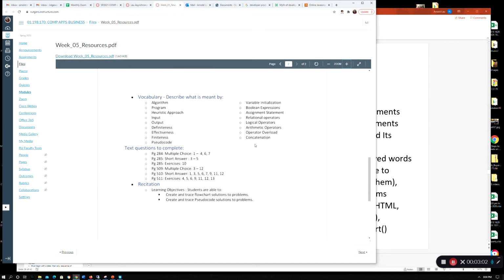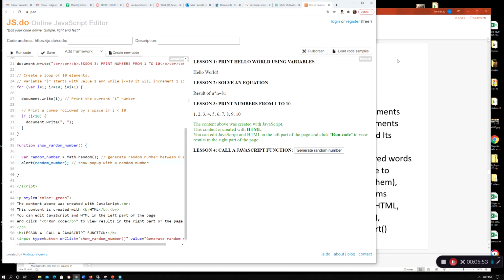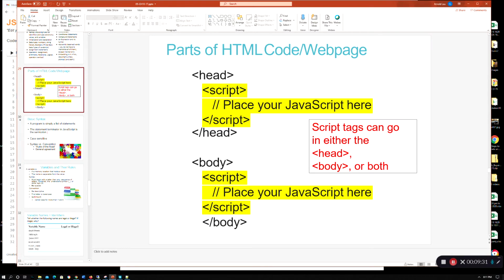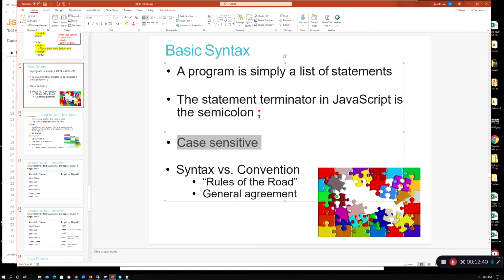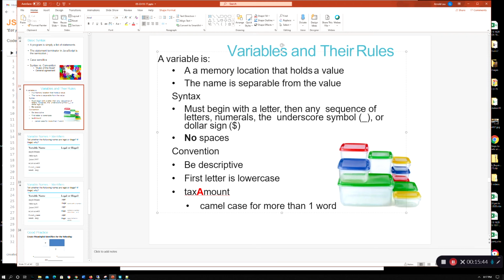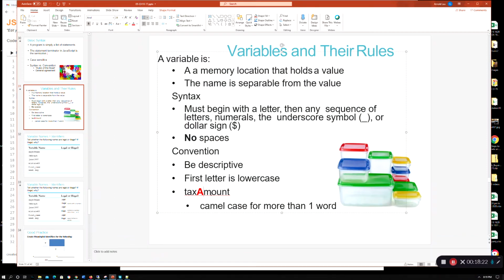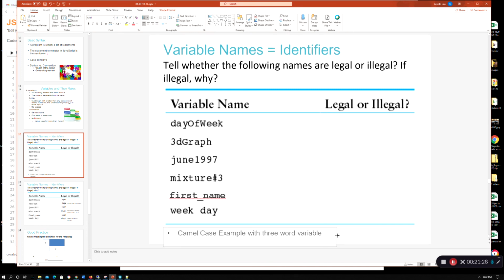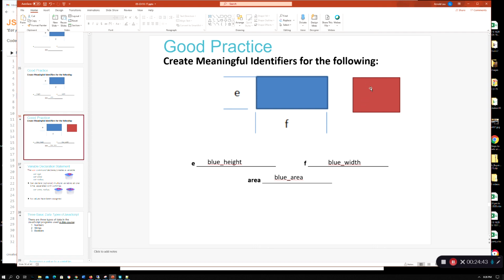Spring CS170 Javascript intro Source